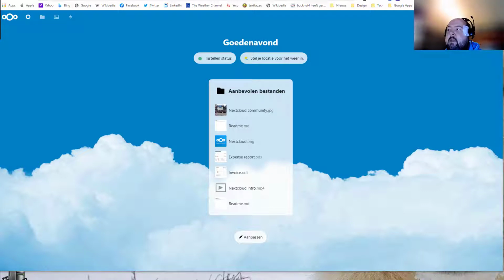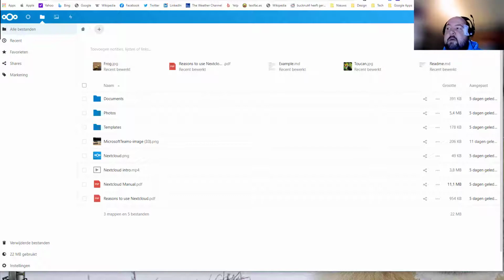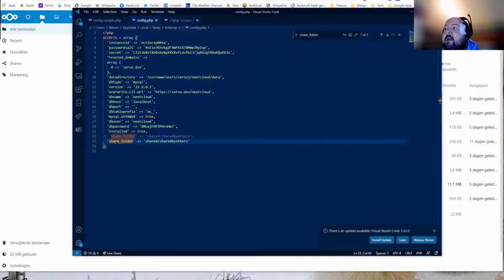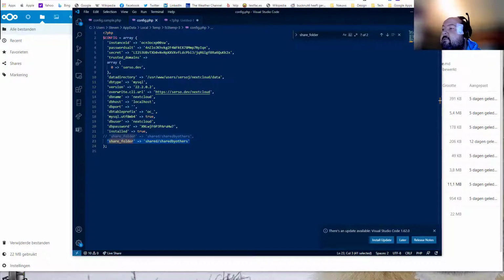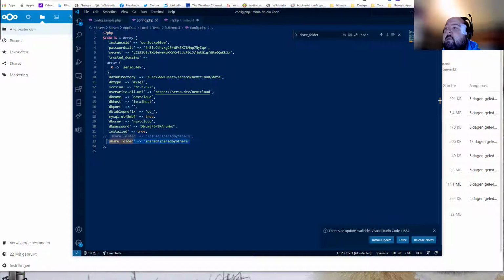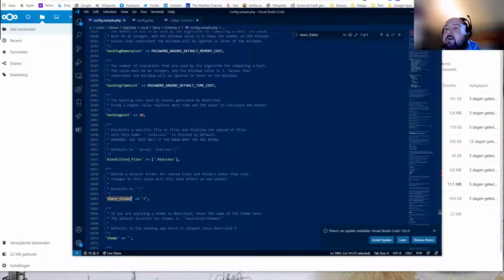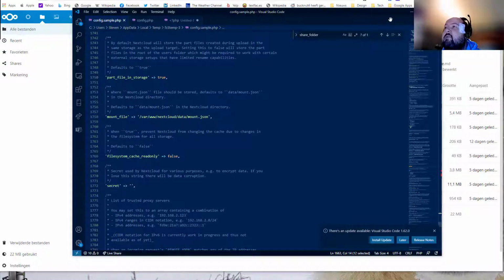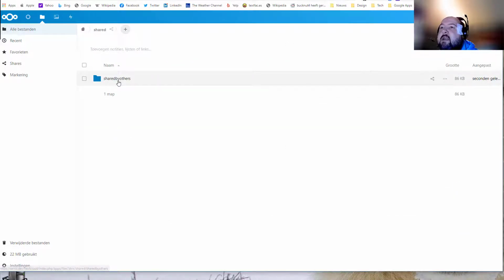Changing the default Nextcloud shared folder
In this video, we explain how to change the default shared folder in Nextcloud. Usually, all files are stored in your root folder, but that becomes messy real quick!

To follow this video, you will need access to the Nextcloud installation, an FTP client and your favorite text editor.